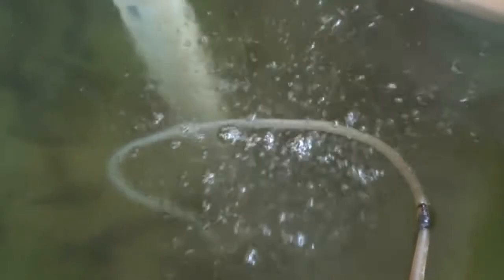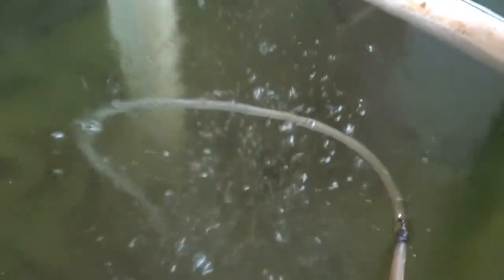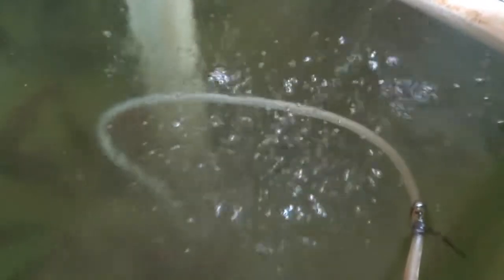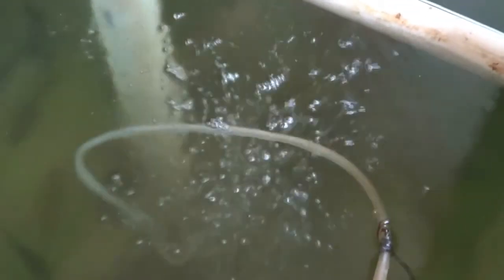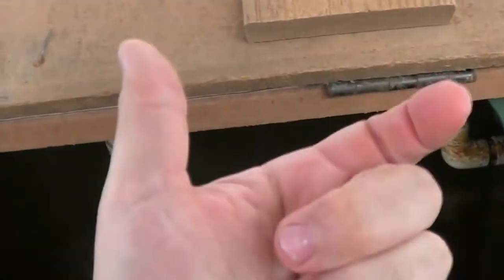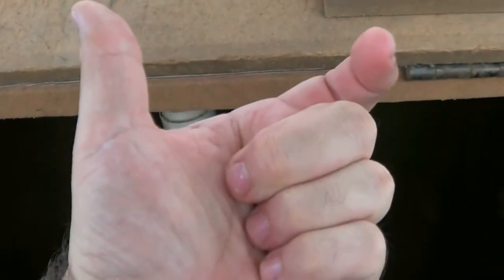Aquaponics Build Video 14 Male Tilapia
a quick video about the Male Tilapia guarding there territory.